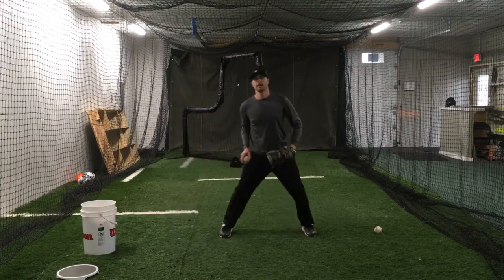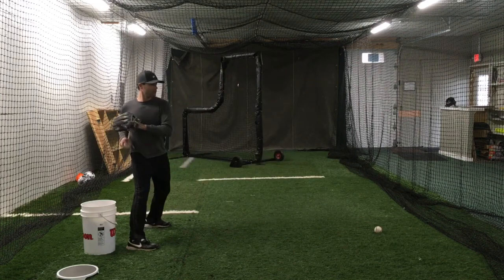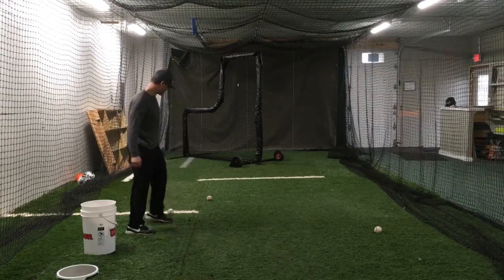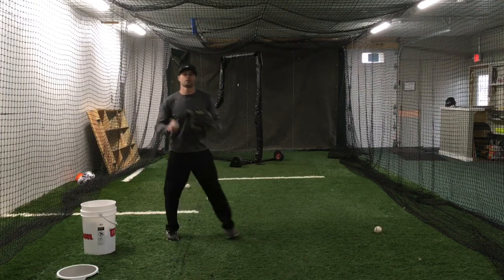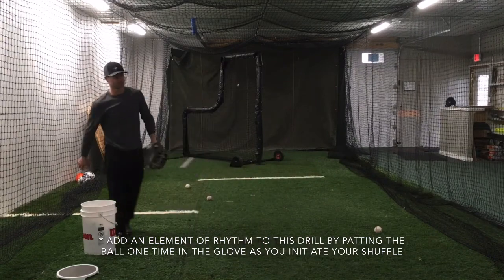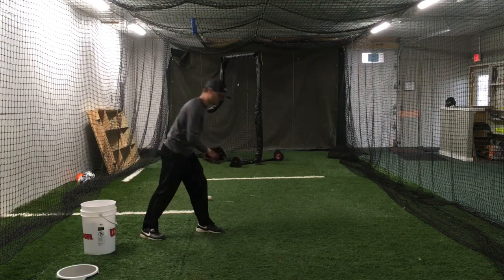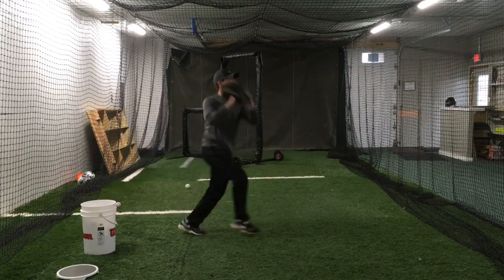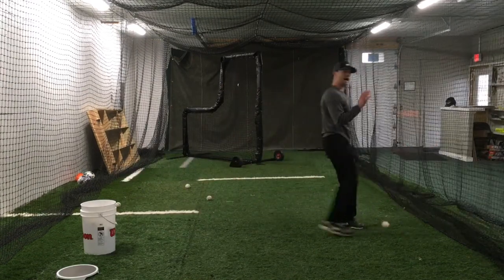At-Home Practice Series - Episode 7: Throwing Progression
1. Forward Facing
2. Connected Shuffle (add in a glove tap to incorporate more rhythm to the drill)
3. Static Crow Hop
4. Quick Toss (will require a partner or can be done with a tennis ball against a wall or by throwing into a “pitch back” type of device)

If you have net to throw into, grab a bucket of balls and you can do 1-3 all on your own. Take your time and let your body warm up through the progression. Throw for at least a couple minutes in each phase of the progression. If you need to take breaks, do it. Have fun and don’t break any windows 😁

*Note: Originally recorded as part of a softball organization's training plan*